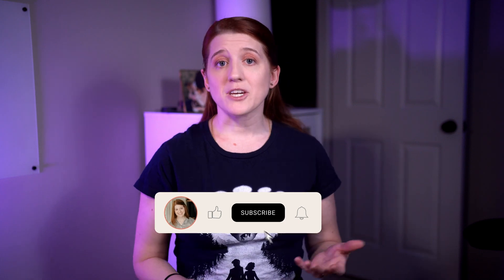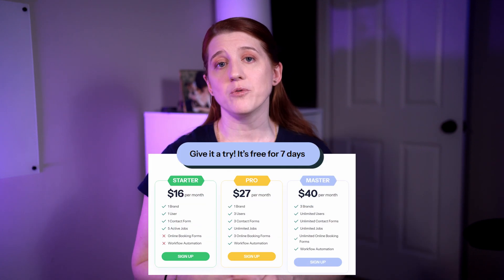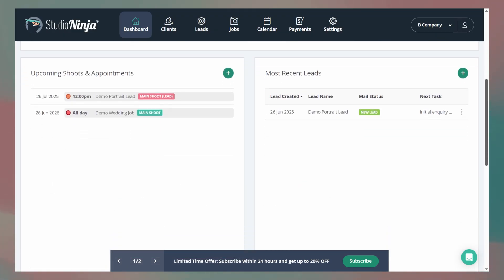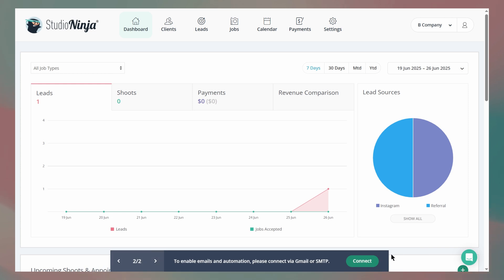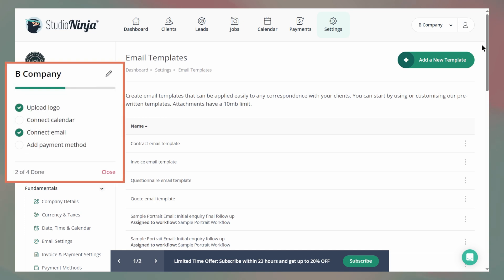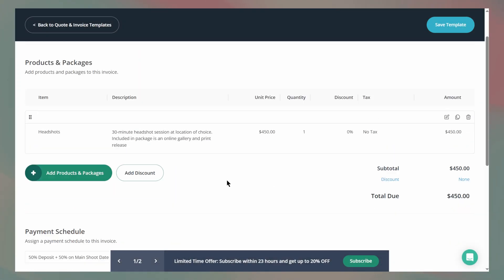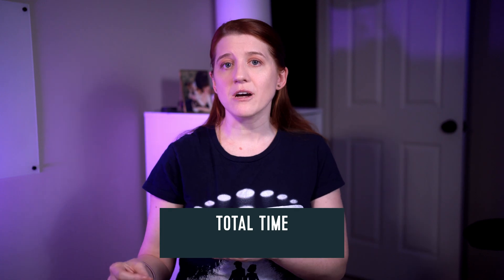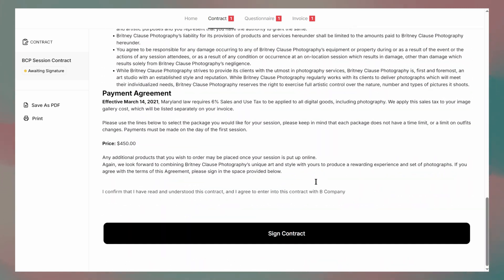The "most user-friendly" CRM? | Studio Ninja Review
I trialed @StudioNinja the "most user-friendly studio management software in the world," to see how accurate a statement that is. I go through my first impressions, use some of the tools, and test out how it holds up for photographers looking for a powerful yet intuitive CRM.

📚 The chapters for this video:
→ What we're doing // 00:21
→ Locking in // 01:28
→ Using the system // 03:07
→ Total workflow time // 05:15
→ Free trial length soabox // 06:10

✨ Two more important notes:
1. This is not an ad for Studio Ninja
2. My vocal tone was designed for whatever playback speed you can handle me at, so have fun! 😀

⭐ Kudos!
Background Music // Know Myself - Patrick Patrikios
Logo used // Studio Ninja

🔍 Site that we looked at today!

👋 About me!
Hey, I'm Britney! I'm a wedding and portrait photographer turned user experience enthusiast!

I break down the systems and products marketed to photographers and creative small business owners. I have a very curious mind, strong opinions, and a soft spot for clarity. I care a lot about client experience, so I look at things from both sides: the business and the people we serve. My reviews are honest, a little goofy, and always focused on helping you make sense of the mess.